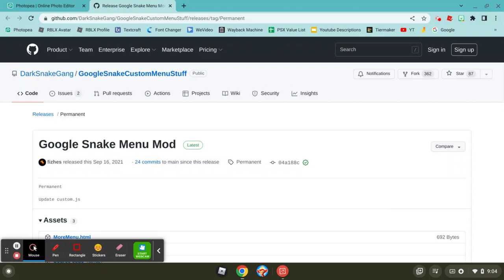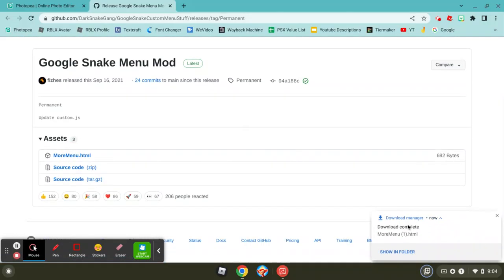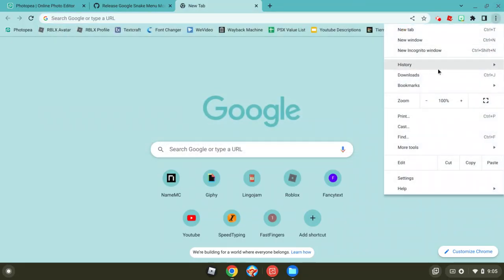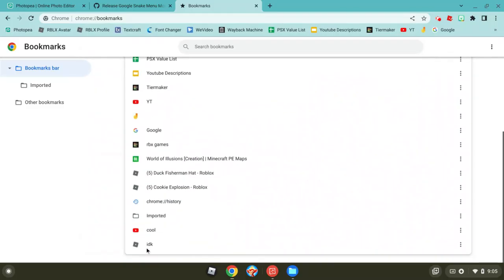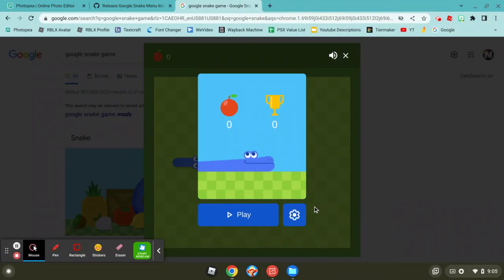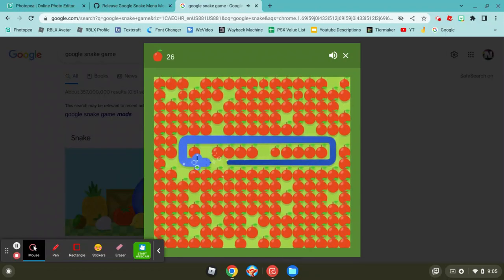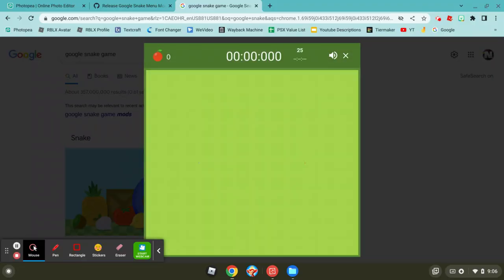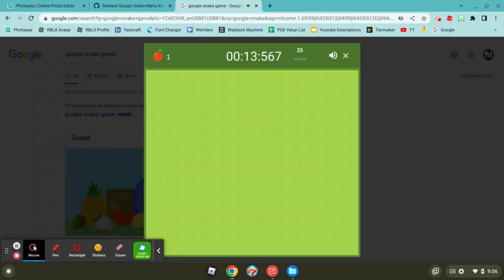How To Get Mods For Google Snake (2022)